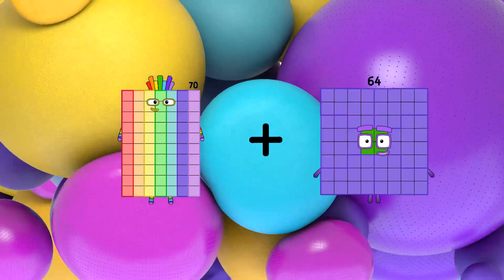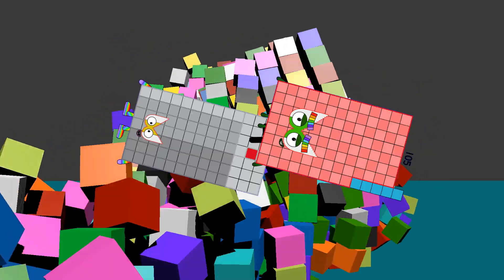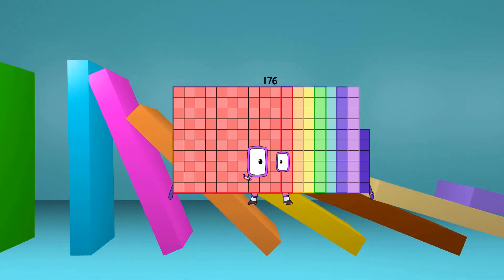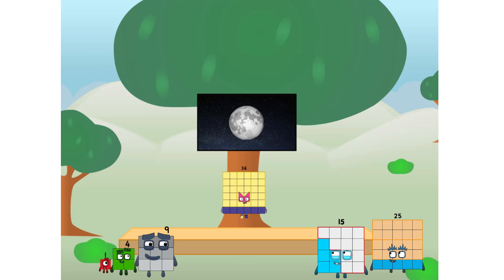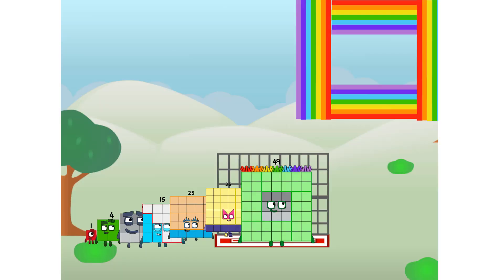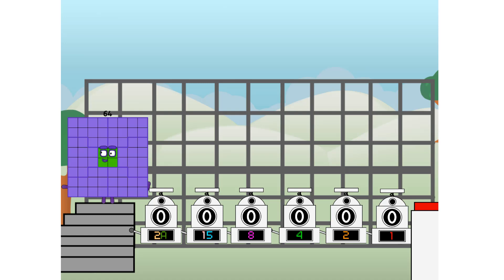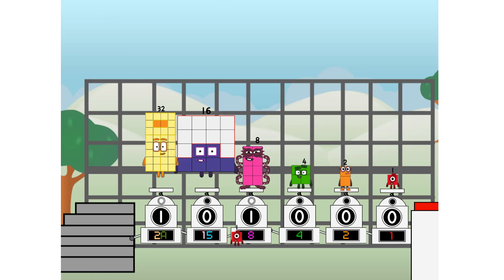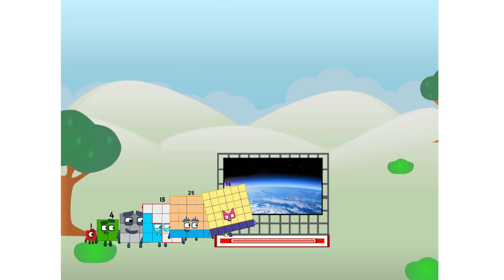Numberblocks Math: Learn Adding Numbers | Numberblocks Sneezes | LEVEL 2 | #232